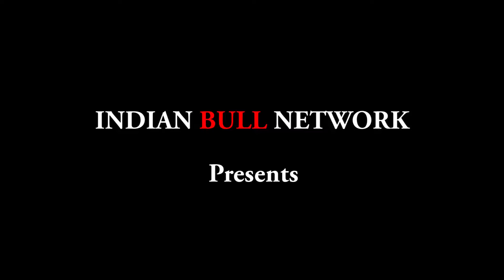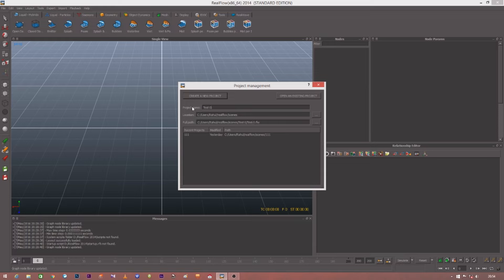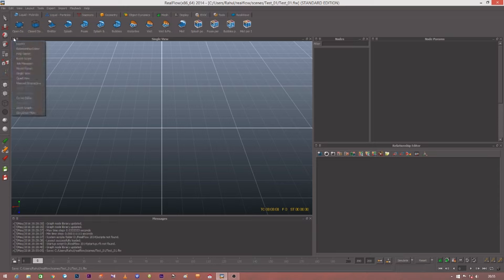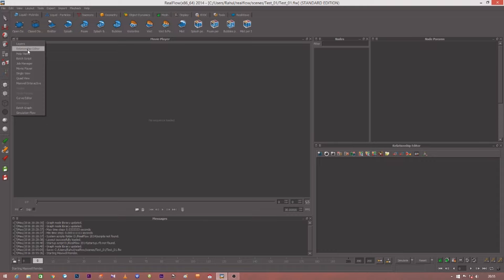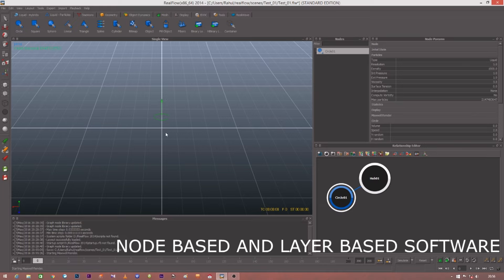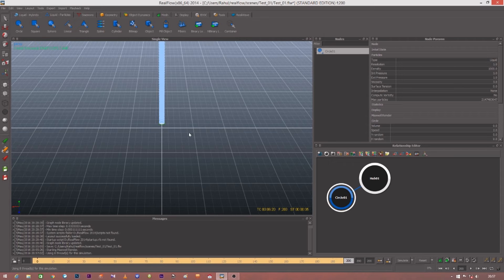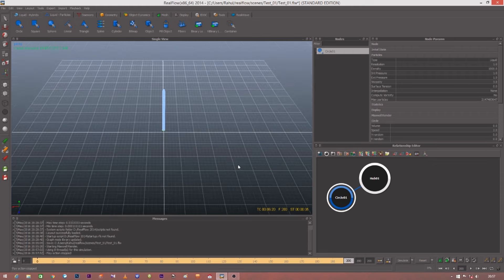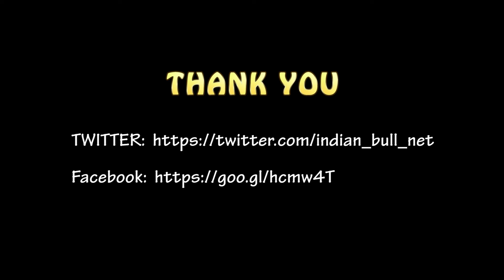[REAL FLOW] - INTRODUCTION & USER INTERFACE ENGLISH LECTURE 01 FREE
THIS IS THE FIRST LECTURE RELATED TO REAL FLOW AND THIS SOFTWATE IS BASICALLY FOR CREATING LIQUIDS FOR 3D EFFECTS AND STAY TUNE FOR MORE LECTURES RELATED TO REAL FLOW. THIS VIDEO IS CREATED FOR FREE EDUCATION RELATED VIDEO FOR STUDENTS SO THIS VIDEO IS ALSO NOT MONETIZED FROM OUR END.